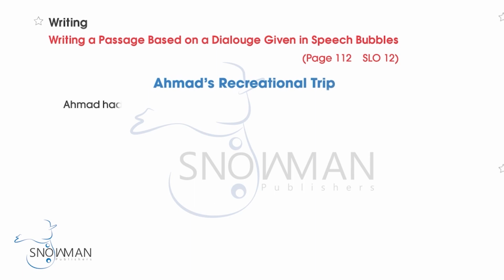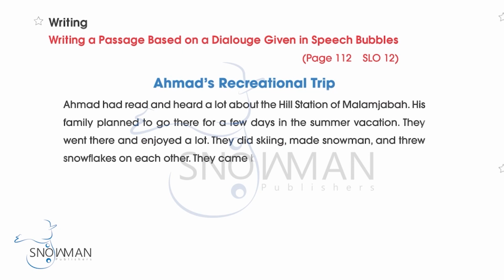English Class 4 Lesson 10 The Global Problem | Writing | Now Course 2023